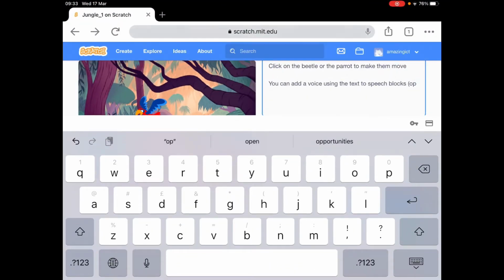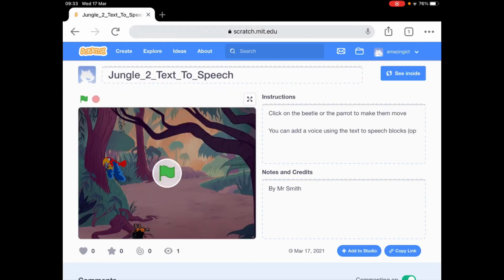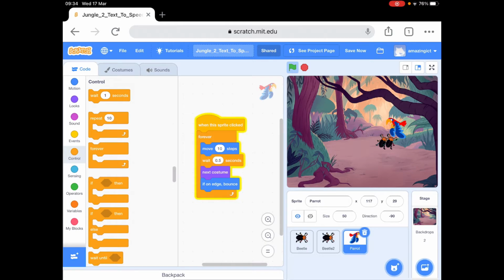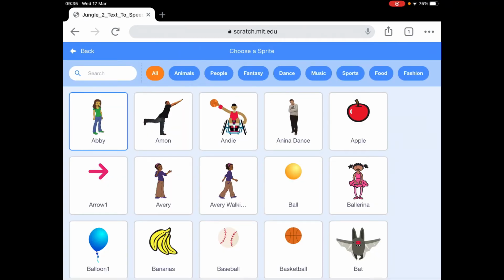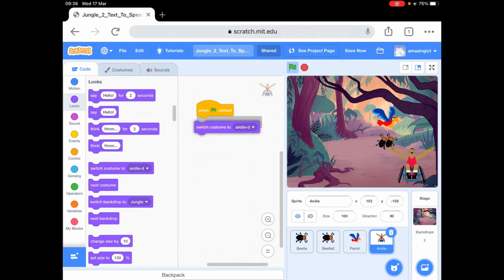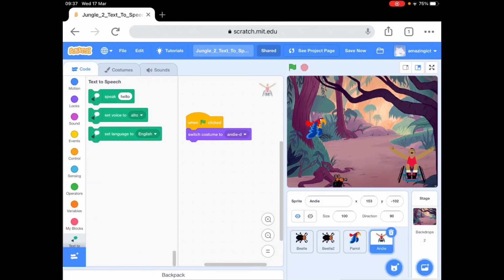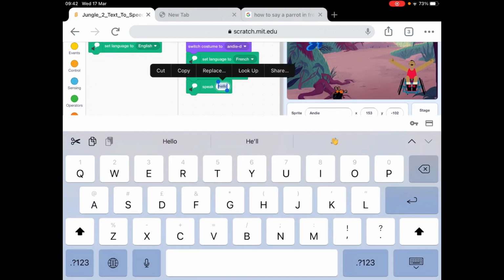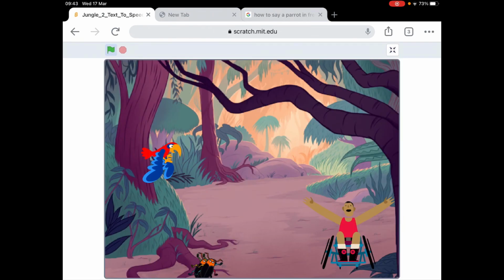Text to speech in Scratch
Use the text to speech option in scratch to describe the animals in more than one language.